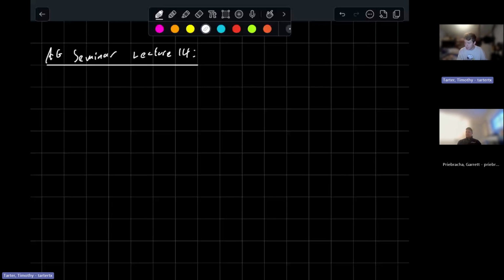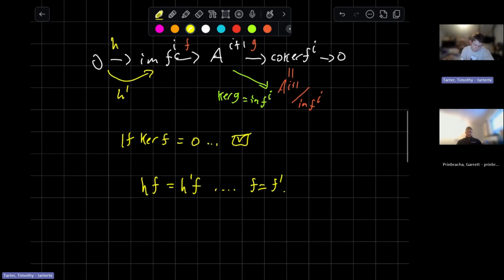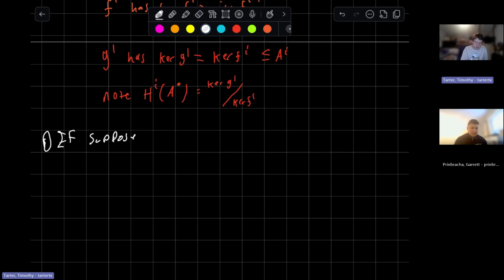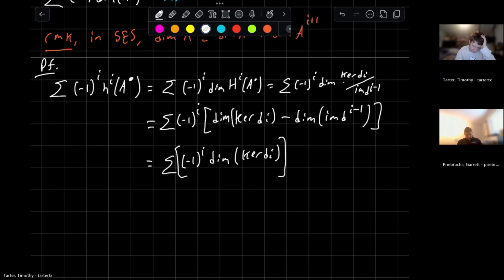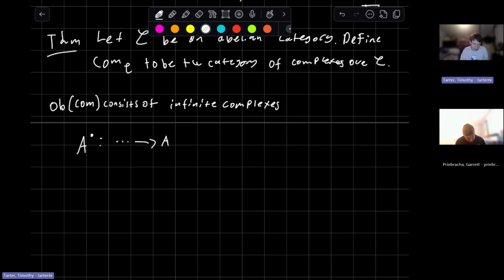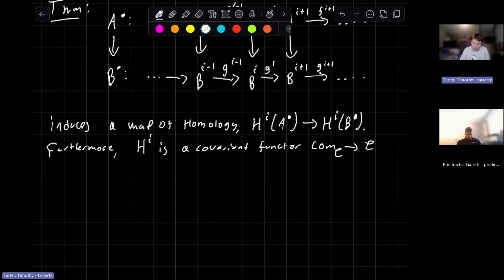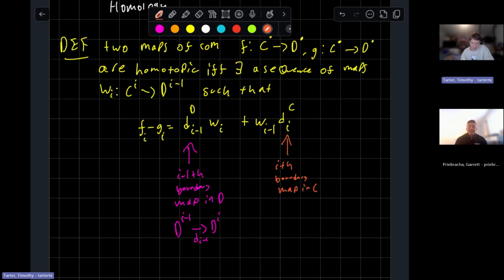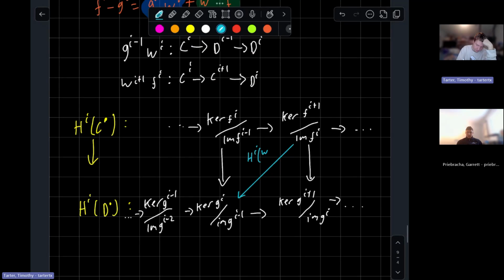Category, Dimension, & Homotopy of Complexes - Vakil (Guided Reading in Algebraic Geometry)